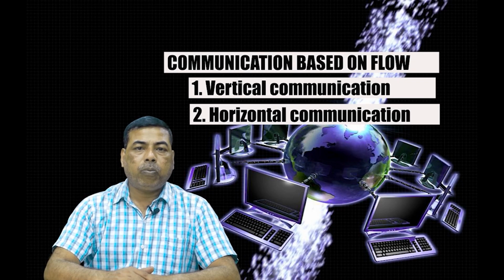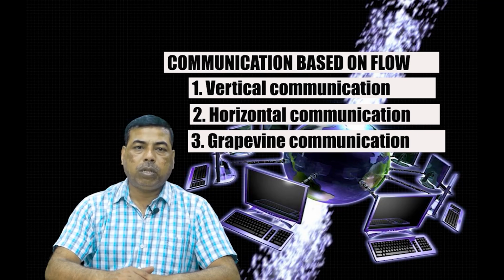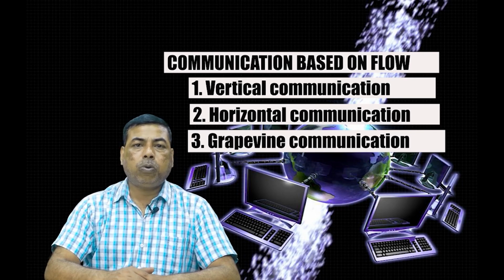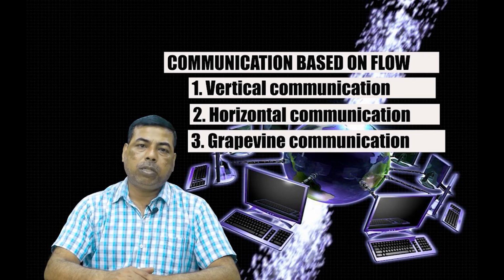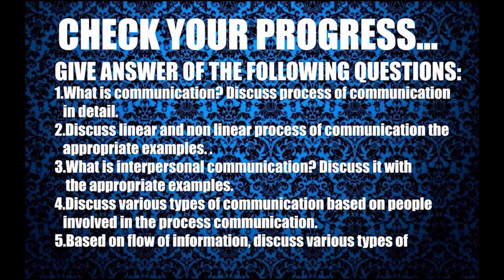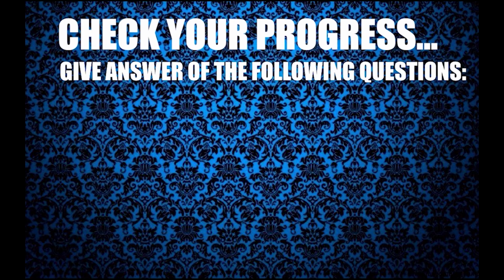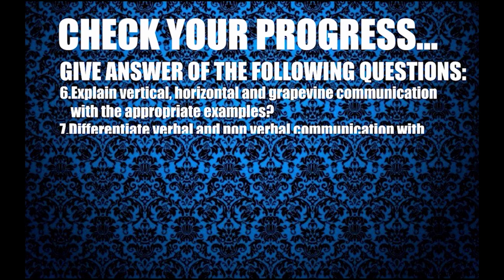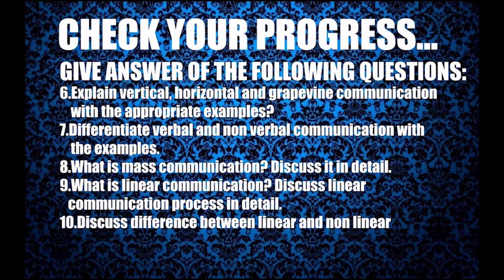LECTURE 2: PROCESS OF COMMUNICATION AND ITS TYPES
After completion of this lecture, you will able to understand meaning of news beats. you will also able to know sources of news in relation to various beats. Furthermore, you will also able to understand culture beat, legal and court beat, education beat, environment beat, defense beat, health beat and religion beat.